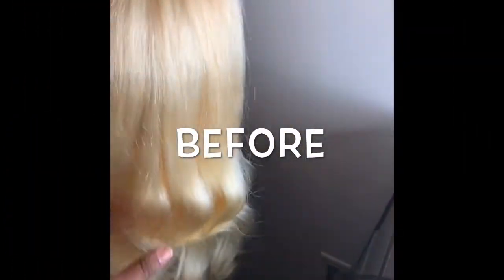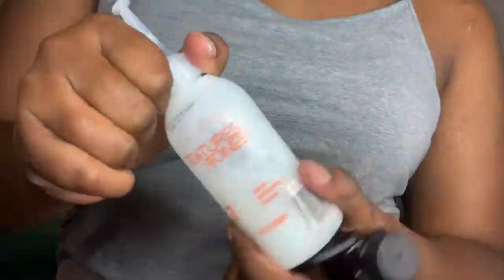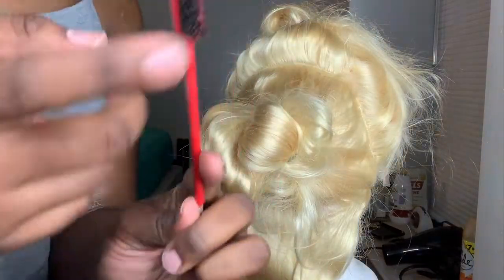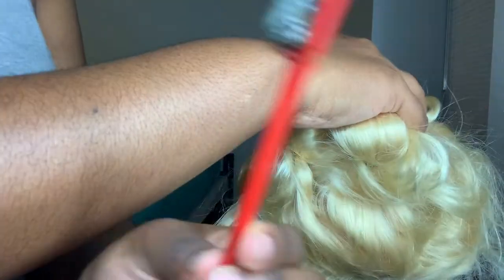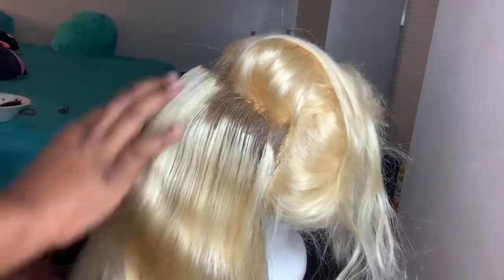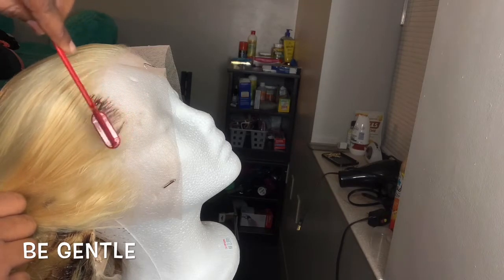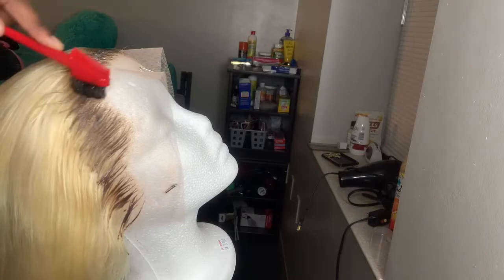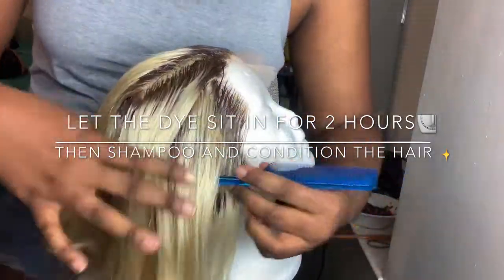HOW TO DARKEN ROOTS ON A 613 WIG | ft IToday Hair🤎✨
Items needed:
1. Clairol box dye (light golden brown) 5G $5.29
2. Edges brush
3. 613 wig
4. Bowl
5. Stirring utensil